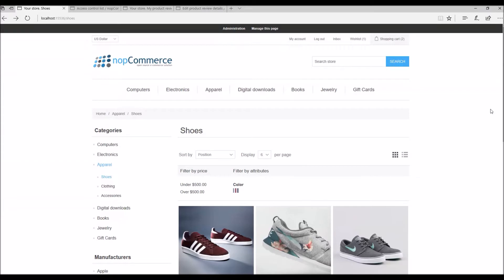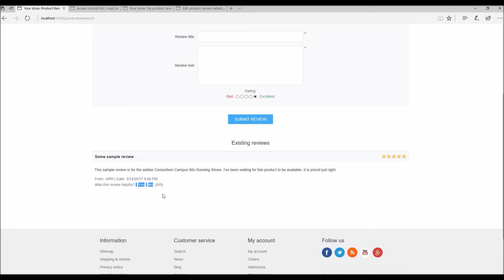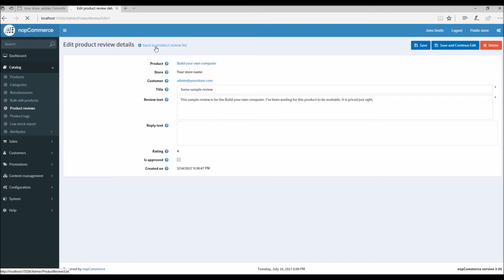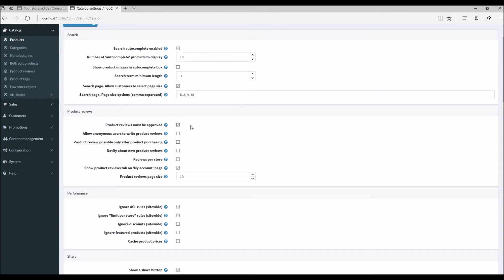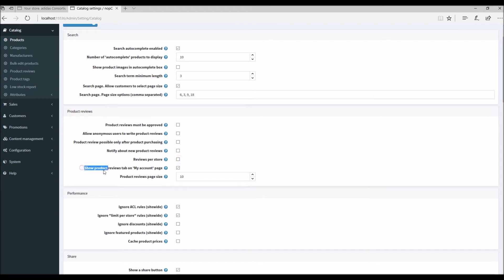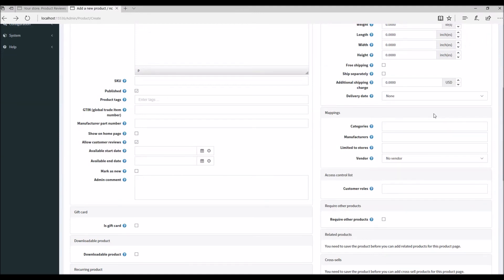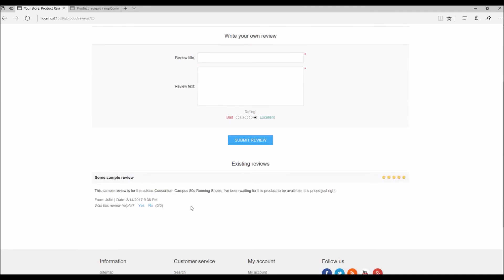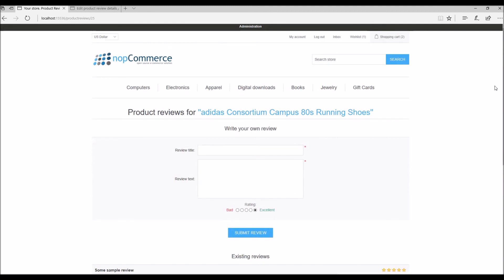nopCommerce. Managing product reviews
Level: Beginner.

In this video we'll tell you about how to manage product reviews in nopCommerce

- Demo of how product reviews are displayed on public site
- Overview of all product review settings in Catalog settings
- Customer review settings in product details page
- Demo of brand new feature in 3.90 version by which store owners can reply to product reviews